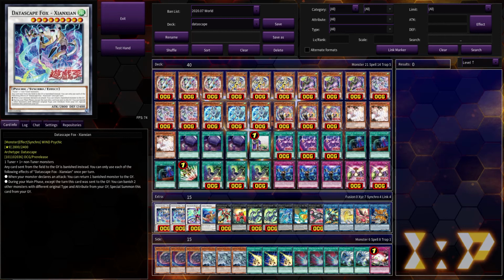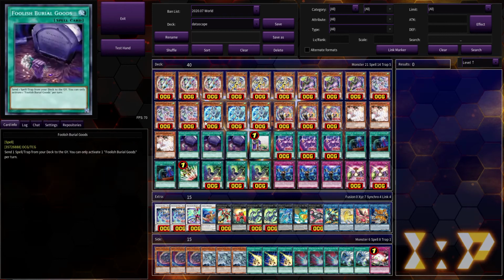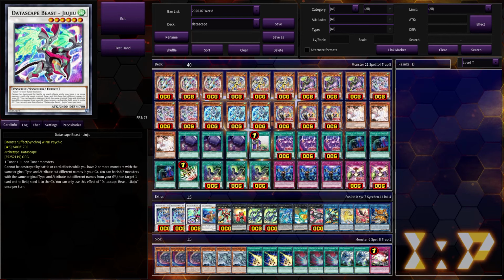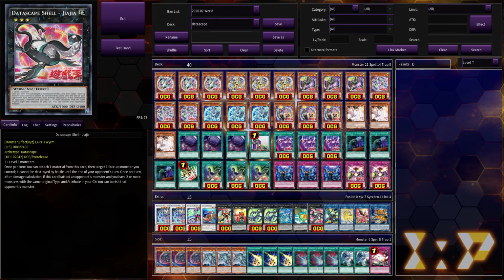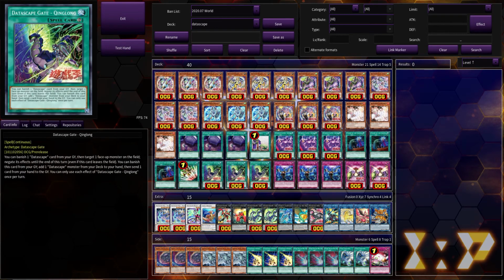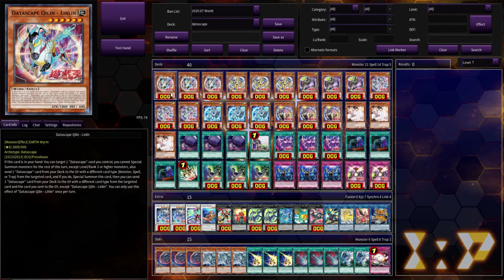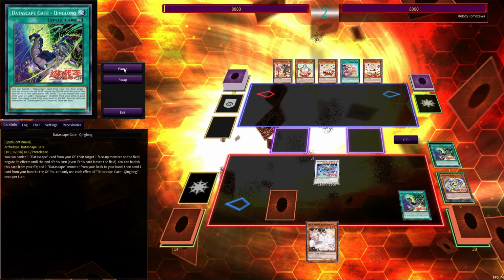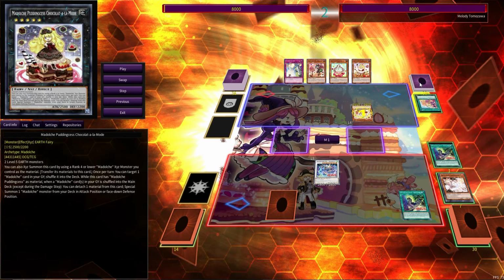Learning how to play datascape! Deck profile+gameplay tutorial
Macro cosmos is a good card most of the time